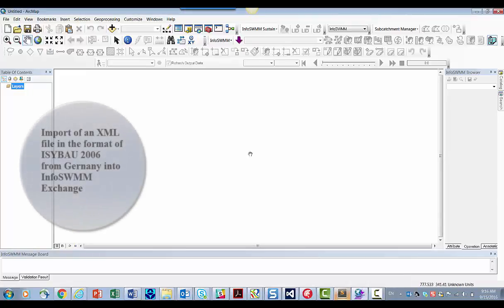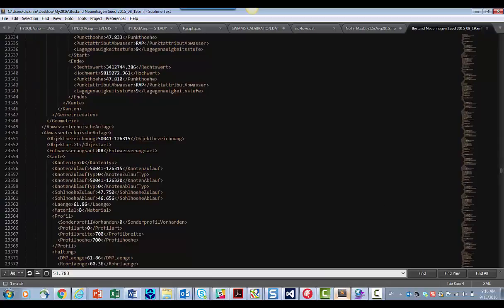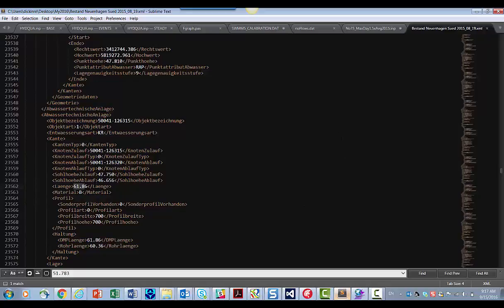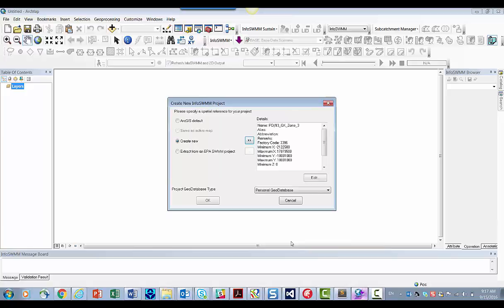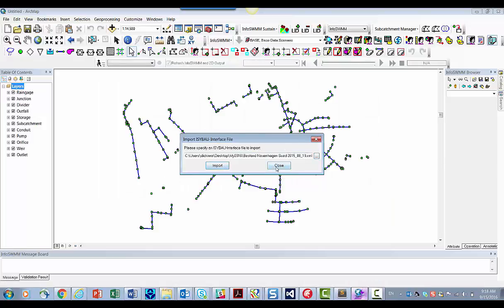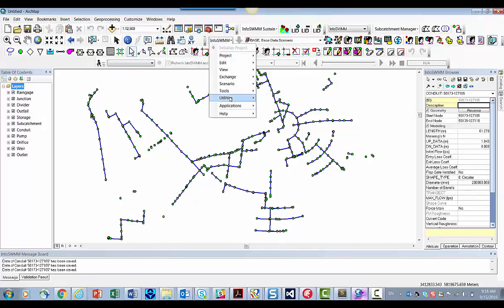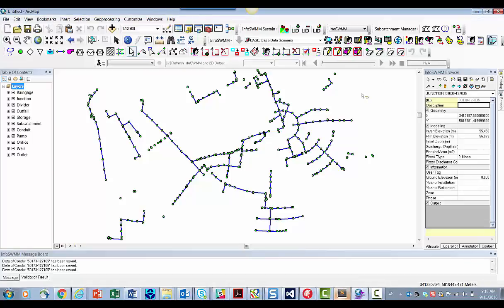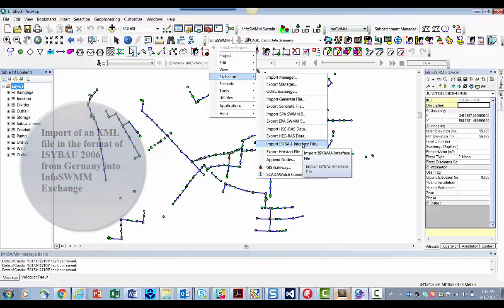ISYBAU XML Import to InfoSWMM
Import of an XML file in the format of ISYBAU 2006 from Germany into InfoSWMM Exchange